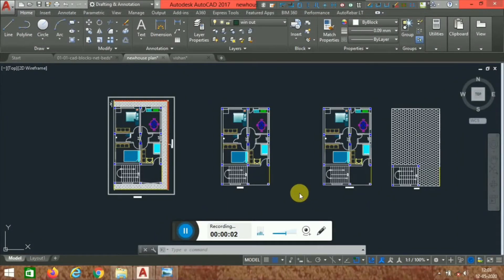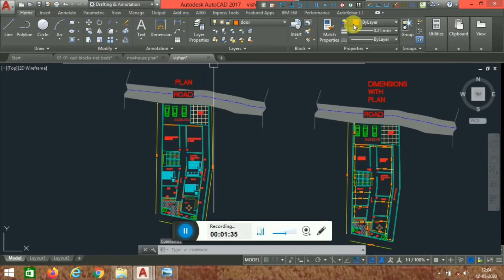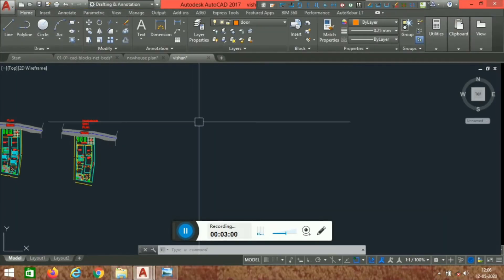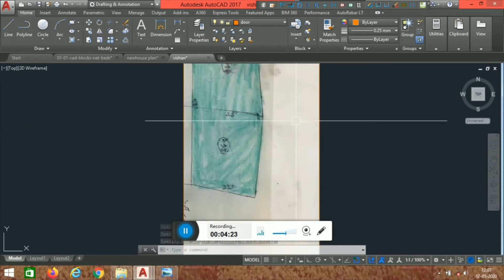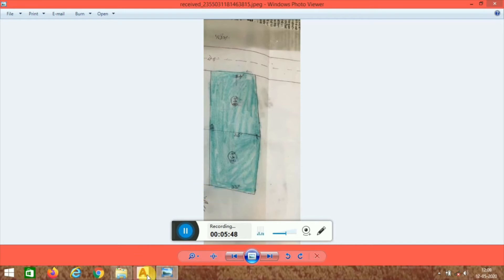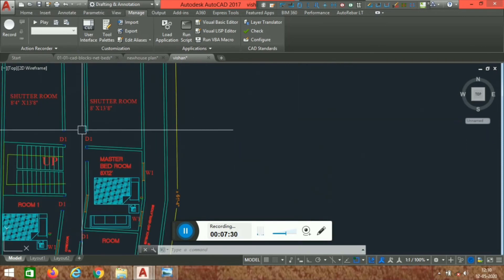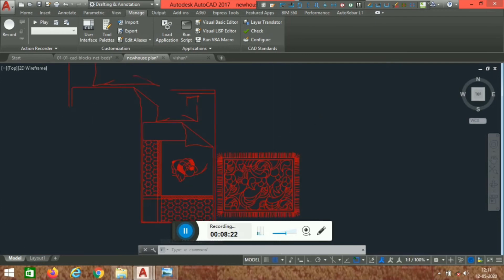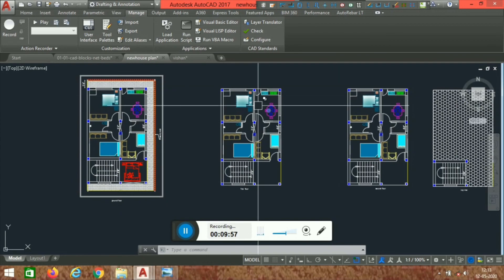STEP BY STEP design of house plan in autocad | 2020 | autocad tutorial | part 1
Cype nepal

In this video I will show you how to draw 2d drawing in autocad in a simple way and further related to this video how to use this autocad file in revit and cypecad will be add.
Hope it will provide certain important information regarding how building drawing done..

Thanks
Cypenepal

If you have any problem and suggestion don't hesitate to write on comment section.